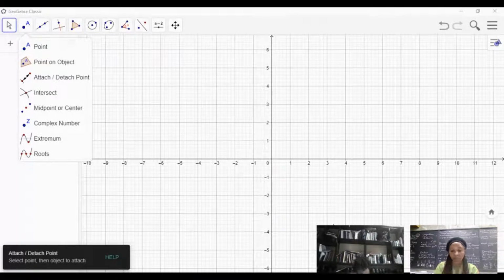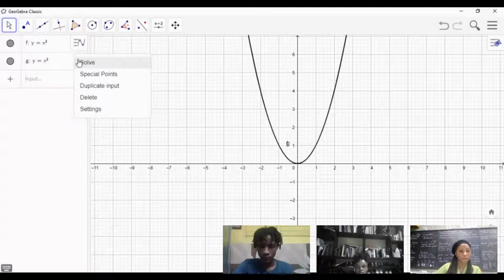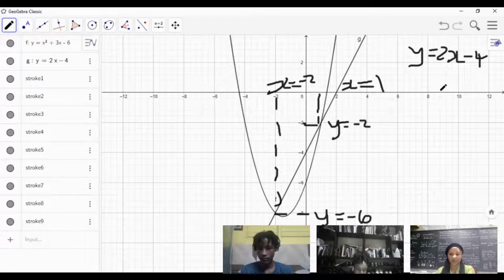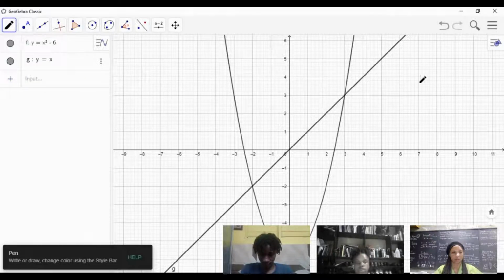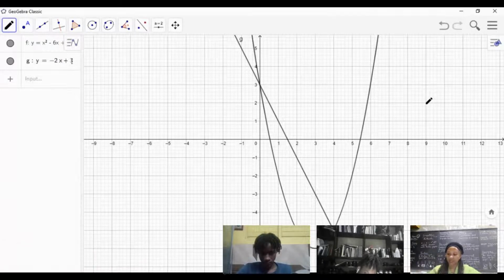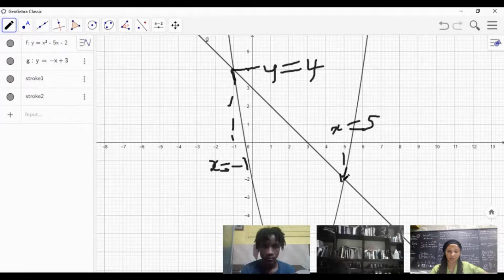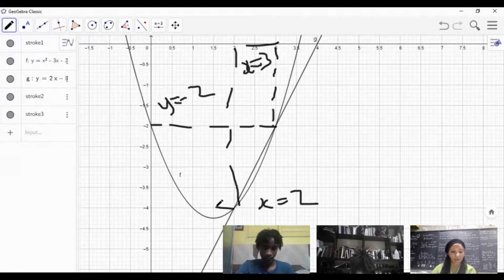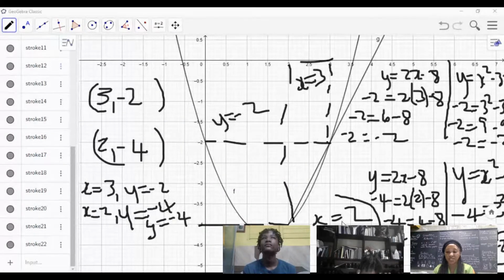CSEC Math Graphs: How to Solve Simultaneous Equations (Quadratic and Linear) by Intersecting Grap…